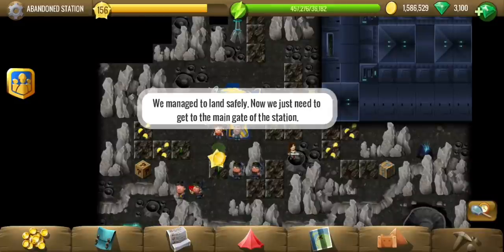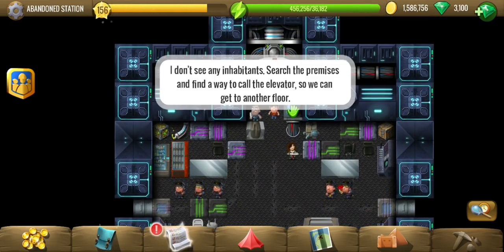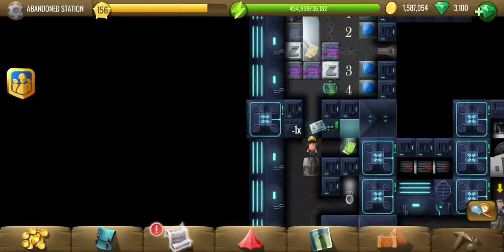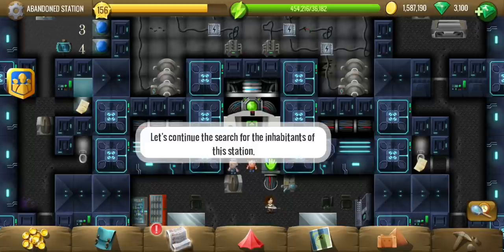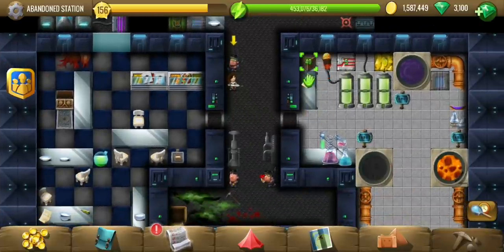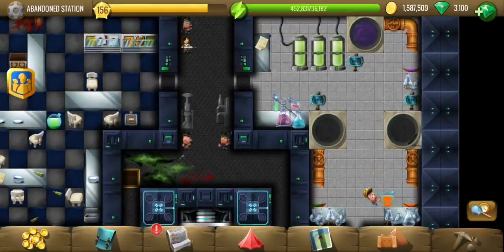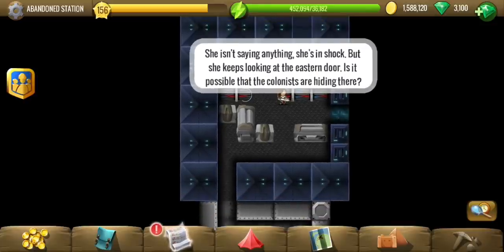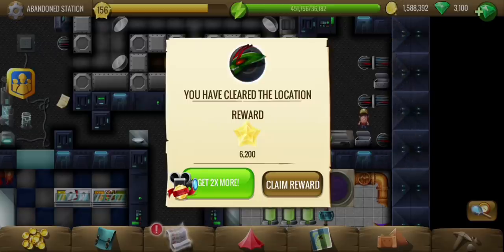Abandoned Station - #2 Star Beasts - Diggy's Adventure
Complete walkthrough video of Abandoned Station showing puzzles solutions, treasure parts, and hidden bonuses.
We've landed the spaceship at the abandoned station, where we are supposed to rescue some colonists. But we have to first find them, so we explore the station, open or break door, fix electric connections. In the end, we see some organisms breeding and also learn Trishop is missing.

Guide & Timestamps:
0:00 - Get to the station.
1:10 - Connect electricity to open door.
2:54 - Find way to call elevator.
6:01 - Input code and connect wires for elevator.
9:07 - Treasure Part.
11:15 - Use omega mixture and focus light on it to explode door.
14:53 - Find the little girl.
16:15 - Open the eastern door.
17:01 - Talk to Whipley, quest complete.
17:31 - Finding missing tile.
Missed Bonus: Hidden entrance under the bottom right ball in the room at 15m25s.

Quest details:
Where's Everybody?
1. Get Into The Station
2. Find The Colonists (3)
3. Talk To Whipley

Energy cost for complete clearing:
Egypt: 6,148
Scandinavia: 39,231
China: 112,675
Atlantis: 224,370
Greece: 389,895
New World: 556,020
Terra: 704,080

Mine contains 441 tiles and 5 dog tags.

Thank you Maria Falcke, Alice Ntabanyibagiye, mjdavids111, Tina Browning and Ellen Mertens for being a member of the channel.